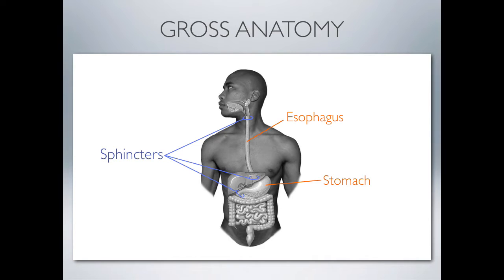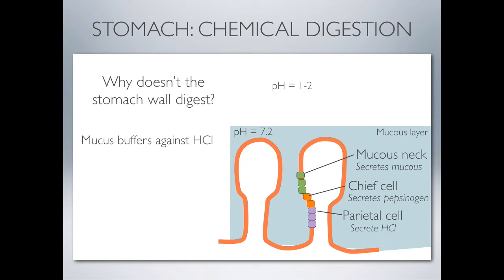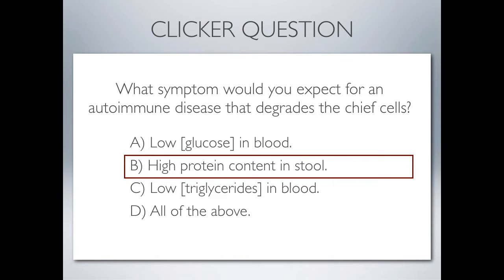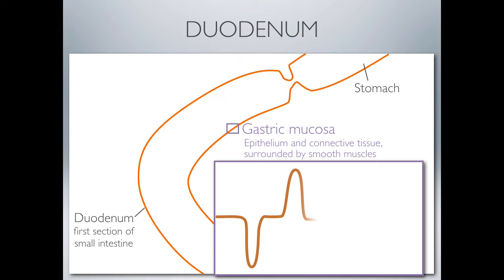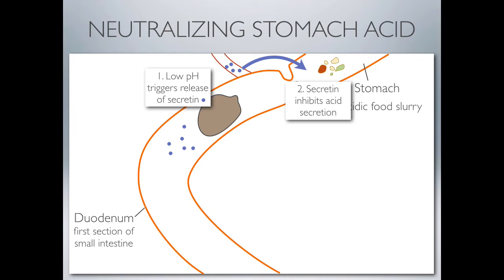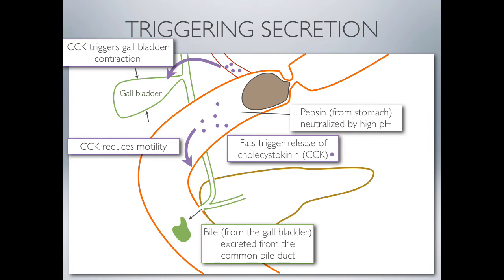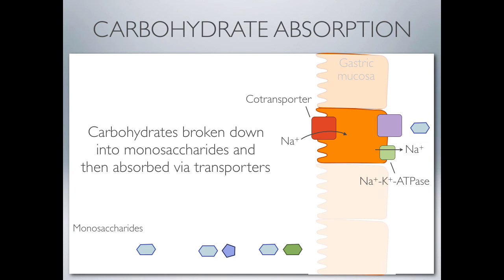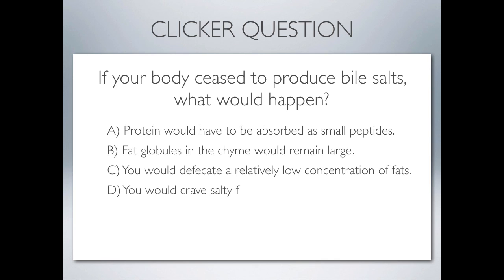21 Organs I